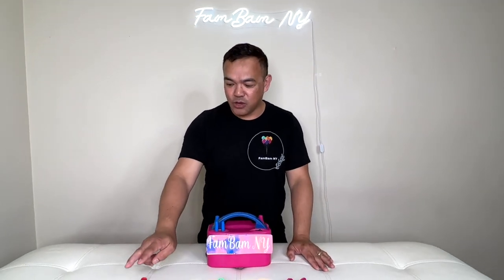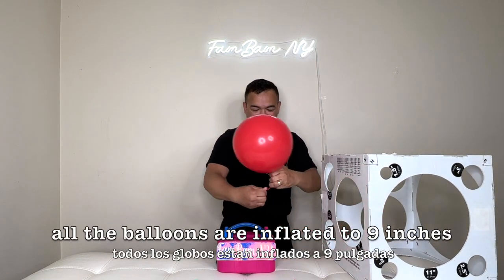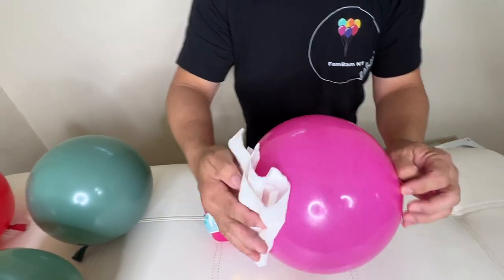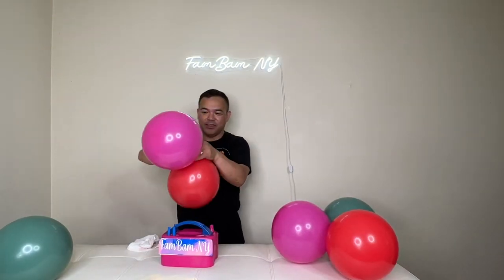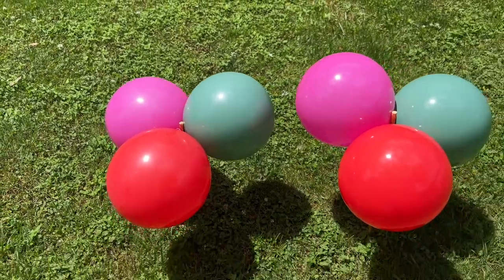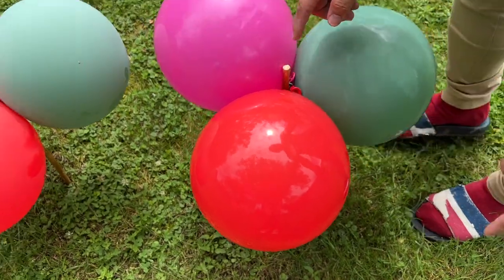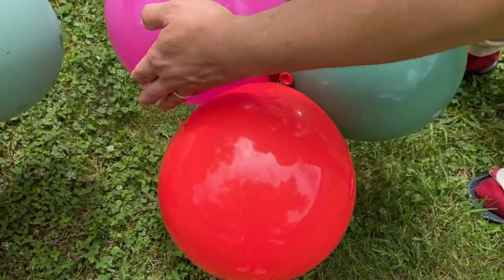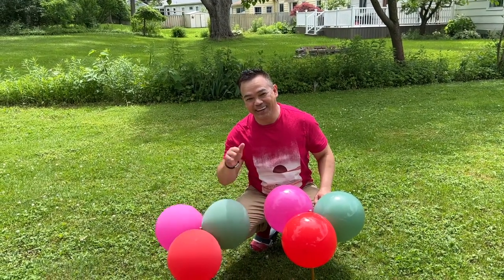Testing 3 Balloon Brands under the sun with Hi shine. Which one works best?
Testing 3 balloon brands under the sun for two hours with Hi-shine.

Materials :
11 inches Qualatex (red)
12 inches Kalisan (sage green)
12 inches Gemar (pink)
We use our Hi shine in all 3 balloons

20 lb. Fishing line

Mermaid tail balloon
Globo cola de sirena
Воздушный шар с хвостом русалки
Balloon Bouquet
globos
Balloon Decoration ideas
Mermaid theme
Under the sea
Balloon garland
Balloon wall
pared de globos
huge balloon wall
oh my flower
balloons for moms
стена из воздушных шаров
Balloon Flower
Воздушный Шар Цветок
flor de balão
пасхальные шары
тюльпаны из воздушных шаров
globos de pascua
Birthday balloon
Balloon Bouquet
pared de globos
balloon wall
party decor
balloon decorations
balloon column
balloon tutorial